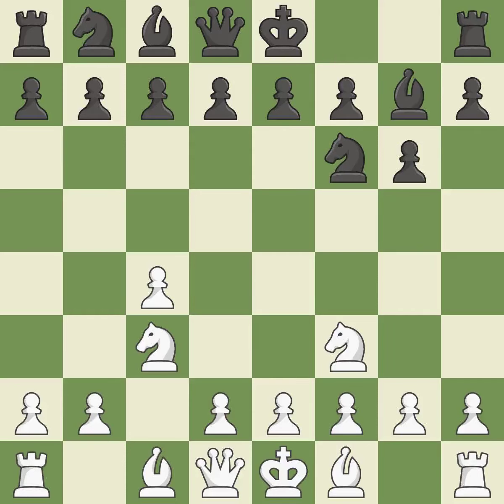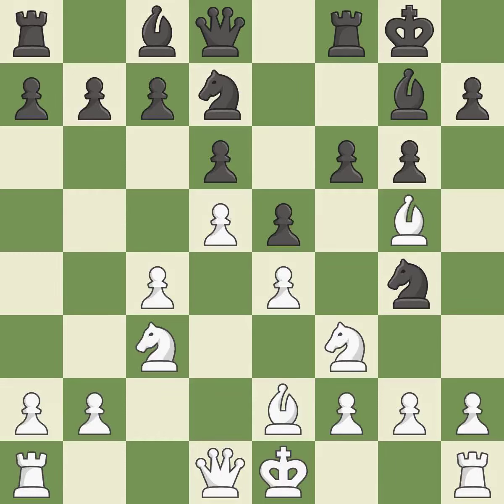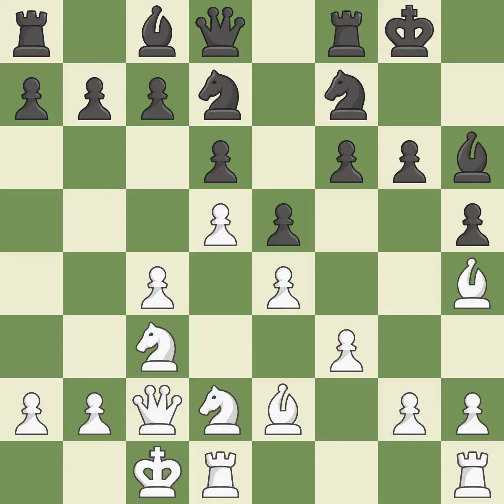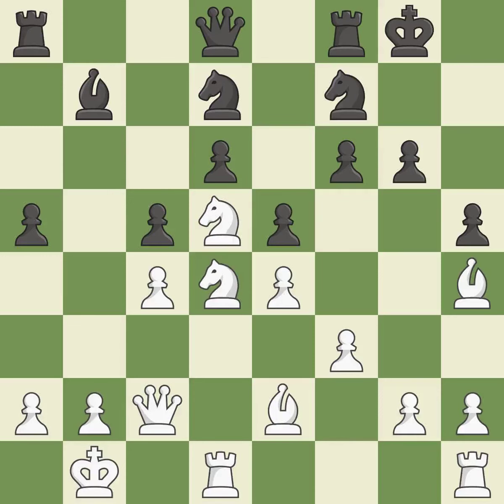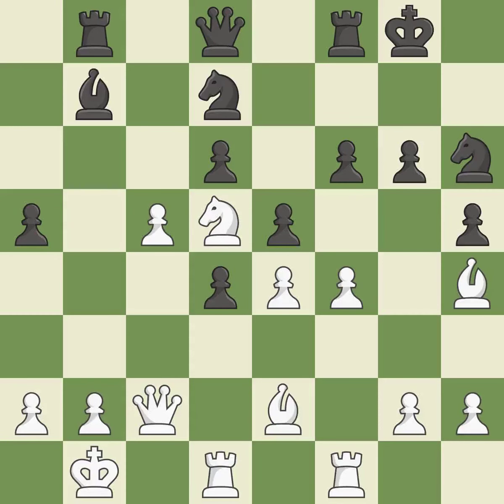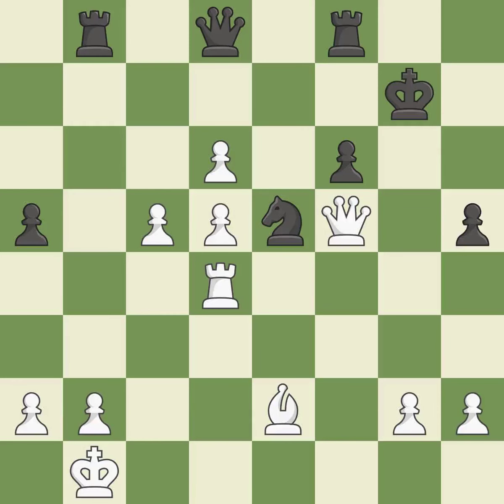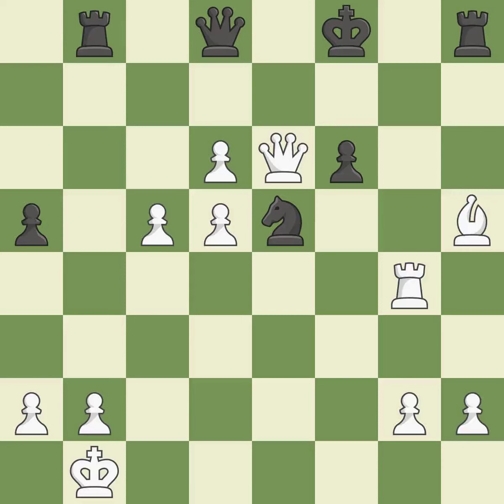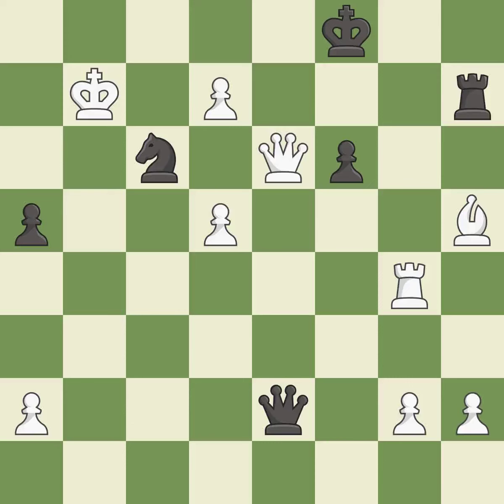White Kramnik Vladimir (RUS), Black Kasparov Garry (RUS),King's Indian Defense: Petrosian Variation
King's Indian Defense: Petrosian Variation, Main Line, 8.Be3 Ng4, Event It Kremlin Stars (active), Site Moscow (Russia), Date 1994, Round 2, White Kramnik Vladimir (RUS), Black Kasparov Garry (RUS), Result 1-0, ECO E93, WhiteElo 2725, BlackElo 2805, Remark IV